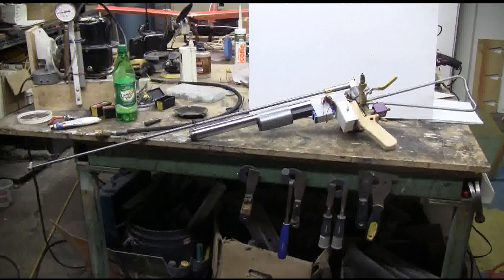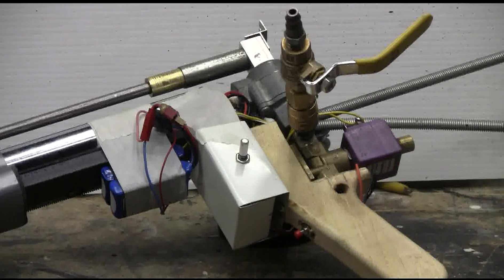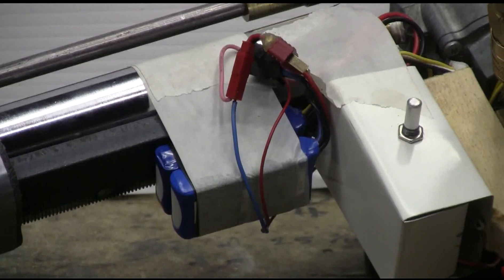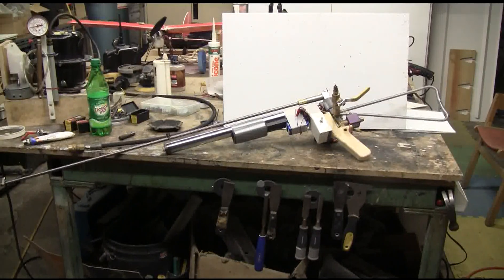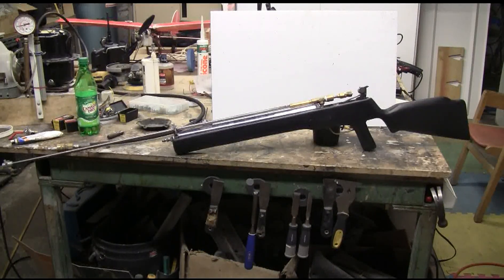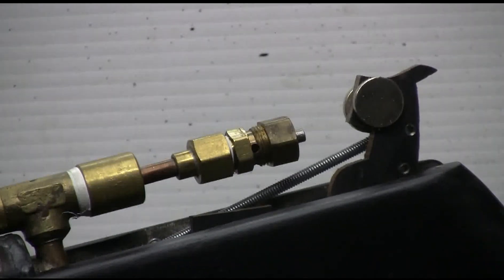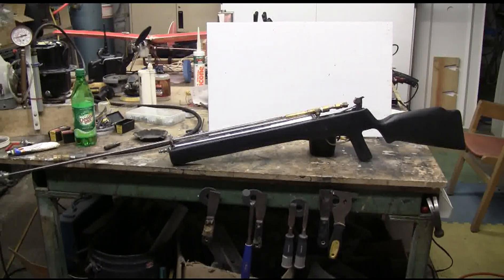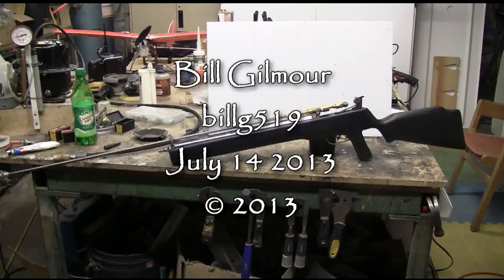Air Cannon #84 - Two New Air Guns .25 Cal BB's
Wanting to try some rifle-style air cannons, I made up these two .25 cal steel BB airguns. The first is a messy prototype that uses a QEV piloted by a 24V solenoid valve. A 555 timer based one-shot circuit drives an IRFP260N mosfet which switches the solenoid. Power is provided by two 12V lipo packs in series. The 555 circuit gets 12V, the 24V is for the mosfet and solenoid. A potentiometer allows adjustment of the pulse width so that there is control over the open time of the solenoid valve. Barrel length is 36" with a breech sleeve for loading a BB. Velocities are up to nearly 750 fps at 550 psi.
The second air gun has a pine stock painted black and is based on a piston valve piloted by a hammer valve. The barrel is again 36" long with a breech sleeve for loading a BB. This air gun is run off 125 psi shop air and makes a nice plinker. Velocity is around 375 fps.